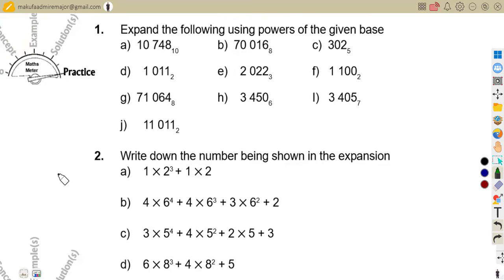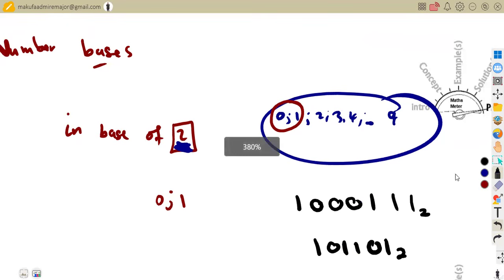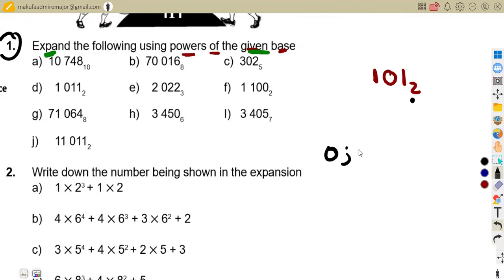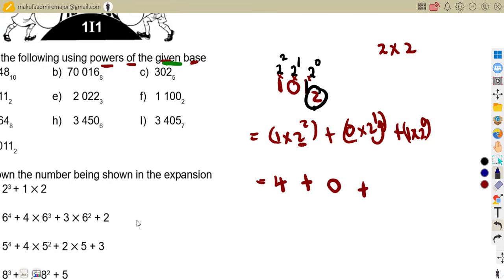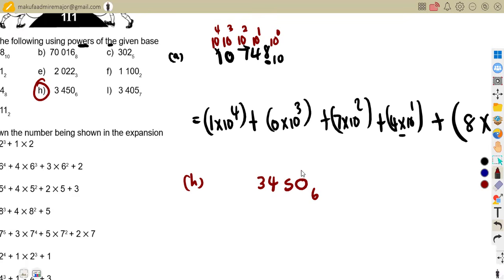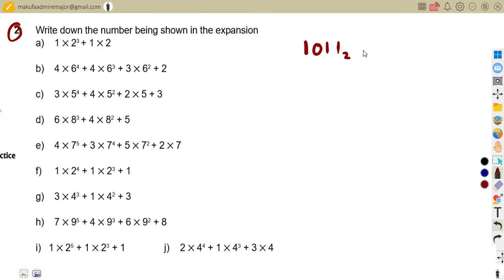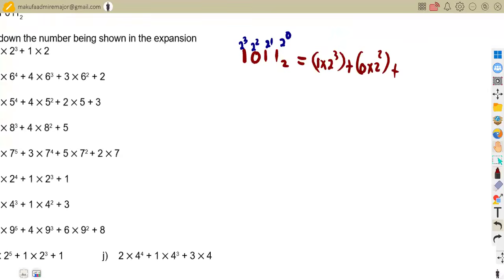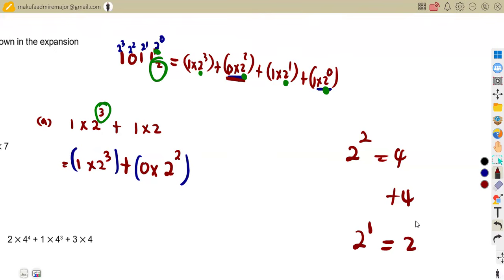O Level Mathematics Number Bases Introduction ZIMSEC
o'level mathematics.
o level mathematics zimsec.
o level mathematics number bases .